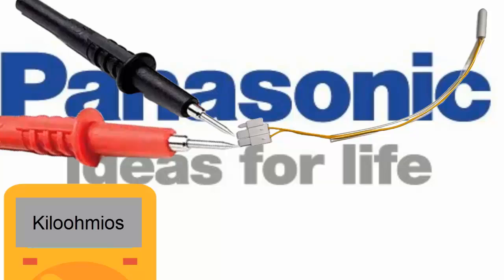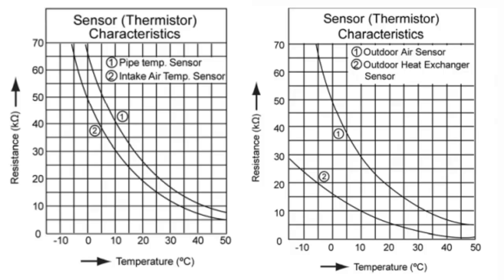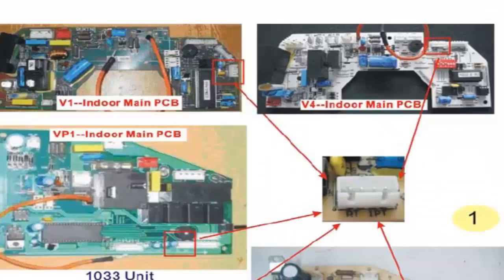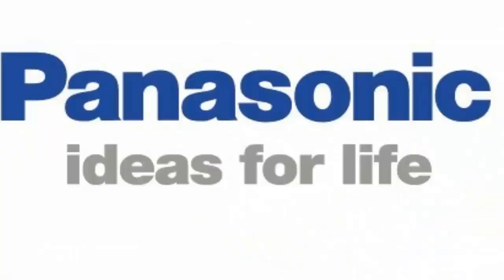Fixing Panasonic AC Error Code H14 H15 H17 H23 H30 H36 H37 Troubleshooting Temperature Sensor Issues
Panasonic AC Error Codes H14, H15, H17, H23, H30, H36, H37: How to Fix Temperature Sensor Issues